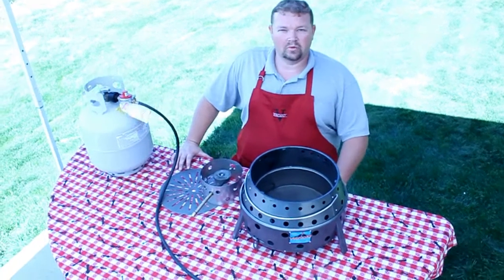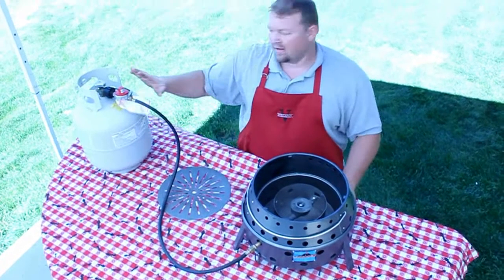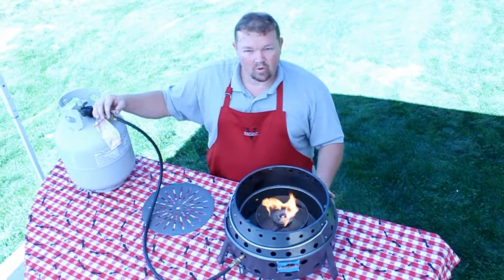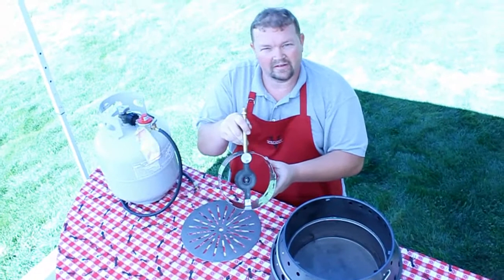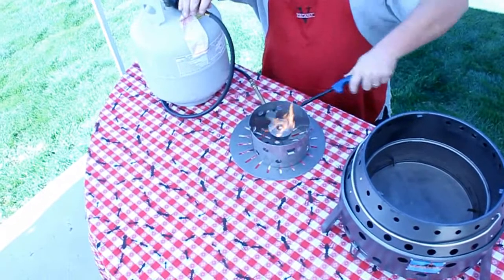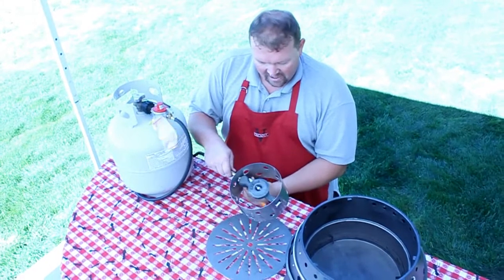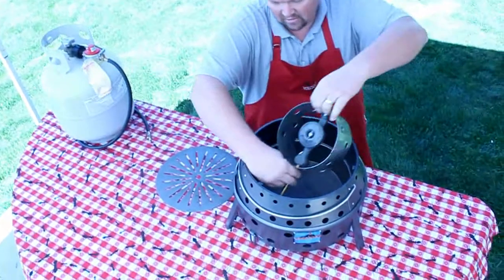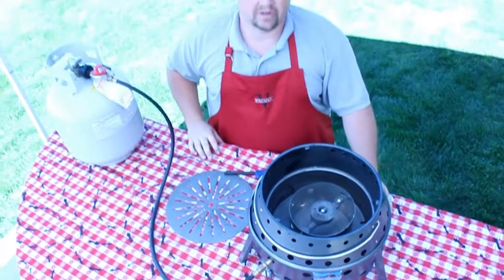Emergency Preparedness - Volcano Stove Cook With Propane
Tri Fuel Grills. Great for camping, picnic, emergency preparedness.